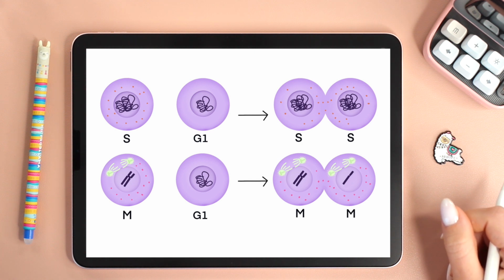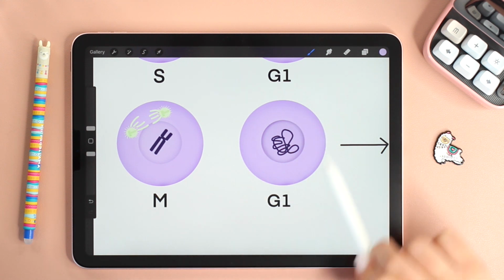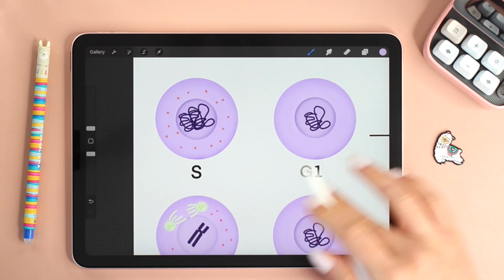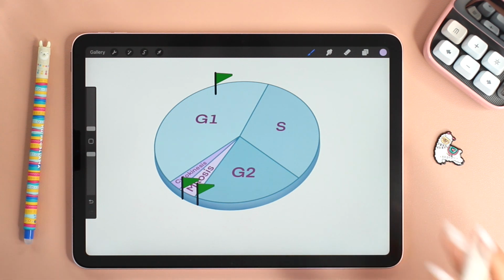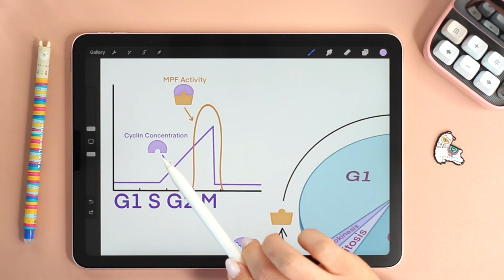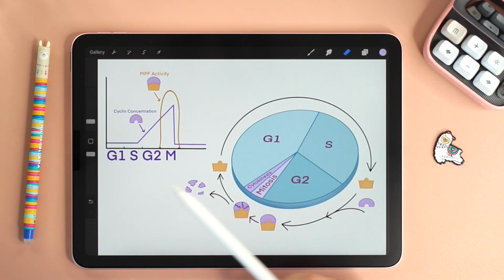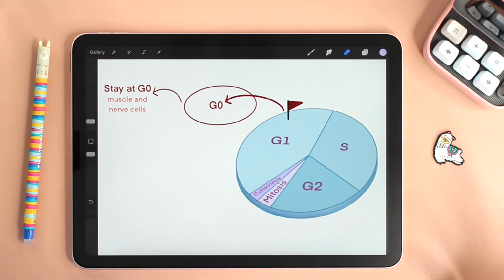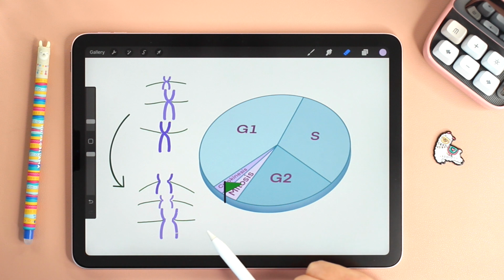REGULATION OF THE CELL CYCLE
Researchers wanted to know what controls the cell cycle. In one experiment they fused a cell in the S phase with a cell in the G1 phase. The nucleus of the G1 cell immediately entered the S phase. In another experiment, they fused a cell in the `m phase with a cell in the G1 phase. The nucleus of the G1 cell started mitosis without even replicating its DNA. These experiments prove that there must be molecules within the cytoplasm that control the cell cycle = There must be a CELL CYCLE CONTROL SYSTEM  that directs all events in the cell.

The cell cycle is controlled at 3 important checkpoints: G1, G2, and M.
In the checkpoints the cell checks if everything is ok to progress to the next phase.

G2 checkpoint is controlled by cyclins and kinases: Kinases are inactive, to become active, cyclins bind to them. Once activated, together the cyclin and kinase complex become Cdks (Cyclin dependent kinases). MPFs were the first to be discovered. MPF peaks at M phase because it triggers the cell to pass the G2 checkpoint and proceed into the M phase.

G1 checkpoint is also called the "restriction point" because if it receives the "go ahead" signal, the cell will proceed in its phases and divide.

The M checkpoint checks if all the chromosomes are properly attached to the spindle fibers at Metaphase.